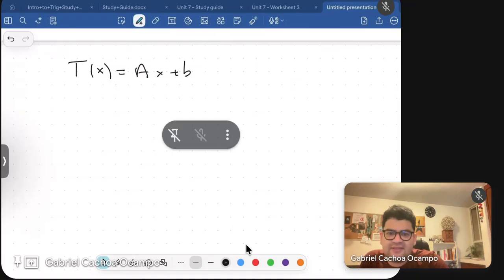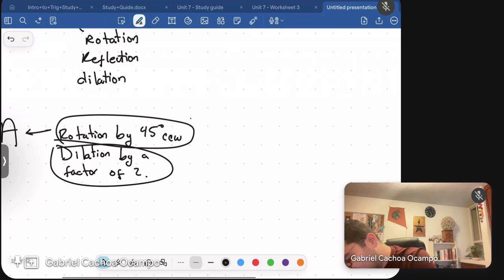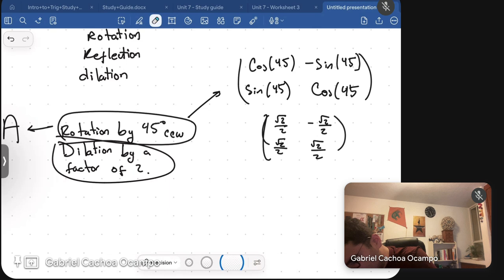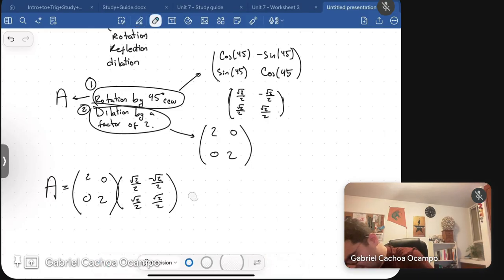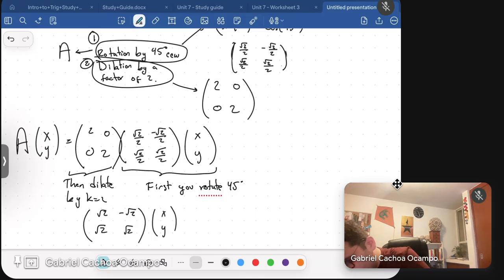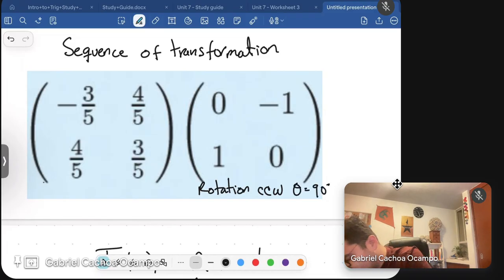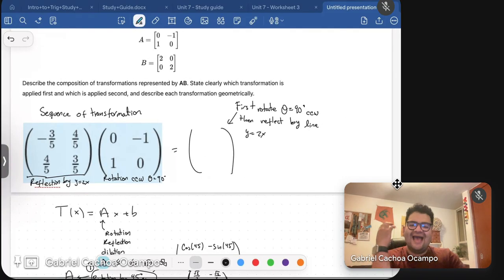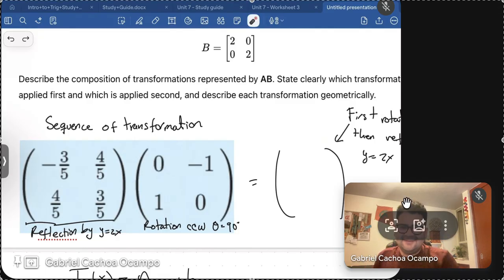Sequence of transformations